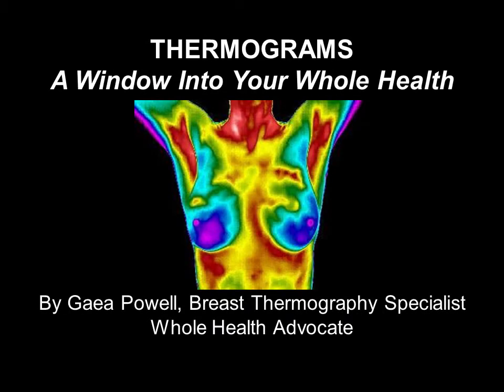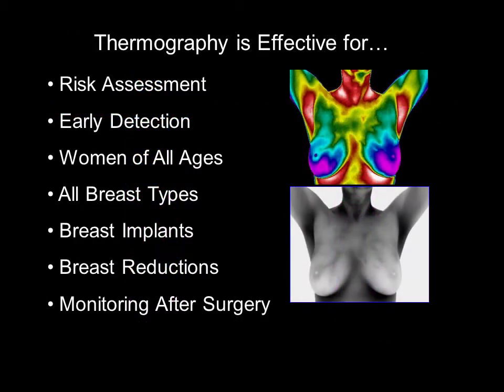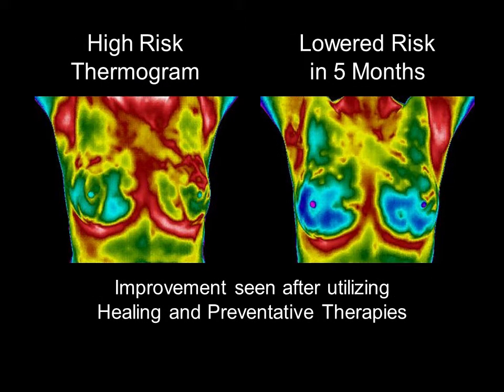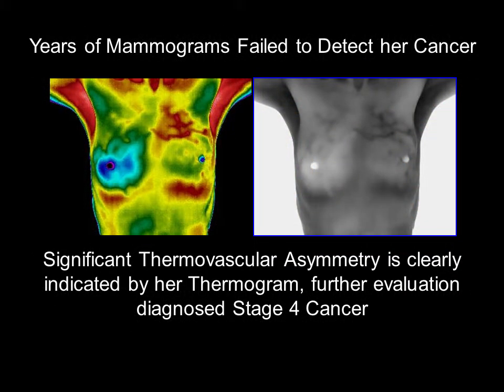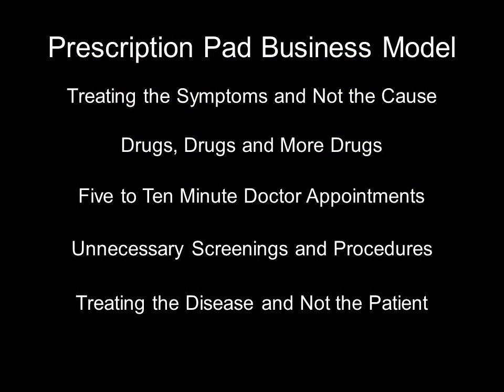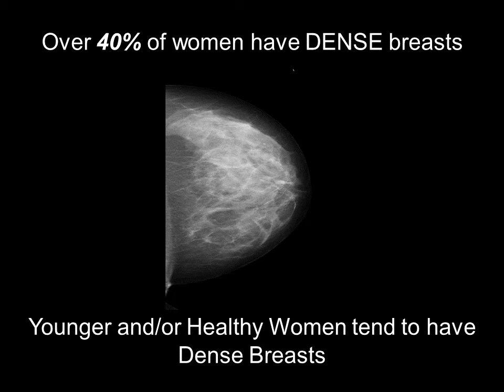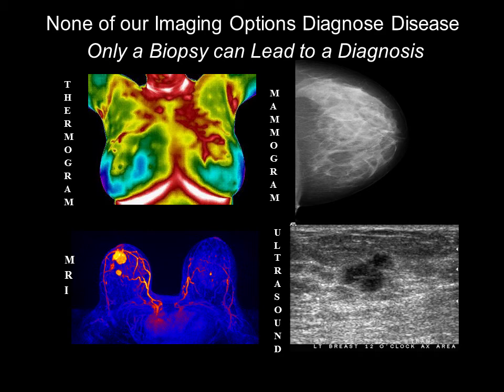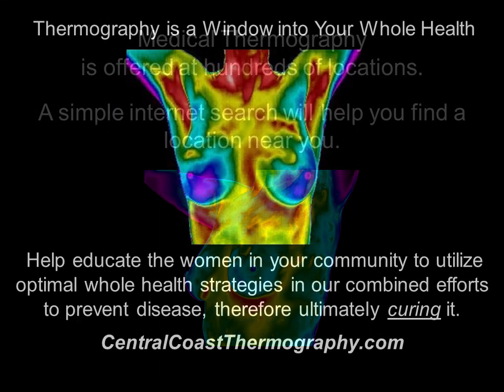What is the Best Breast Health Imaging Option?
Thermography / Mammography / Ultrasound / MRI - Knowing the Risks vs. the Benefits could save your life. An informative and entertaining expose on today's breast health imaging options.